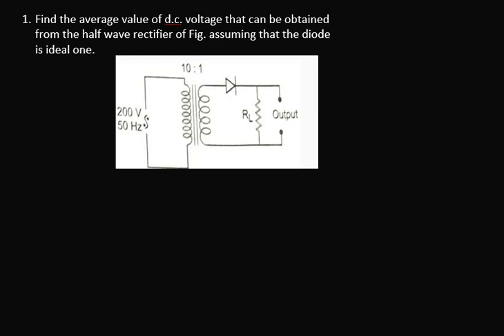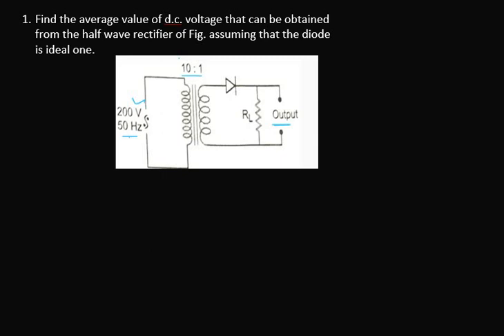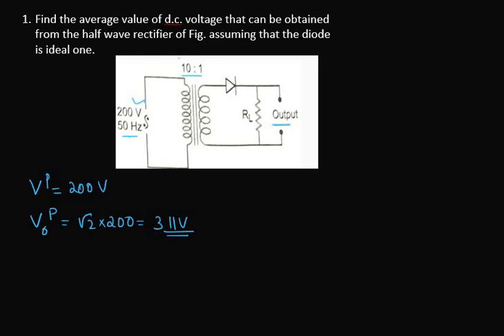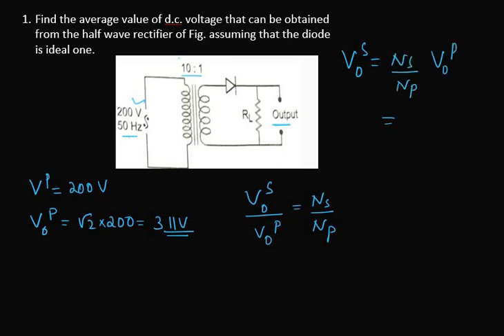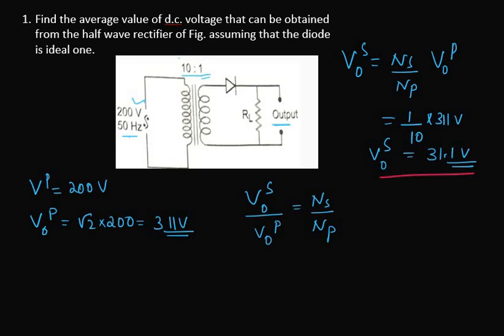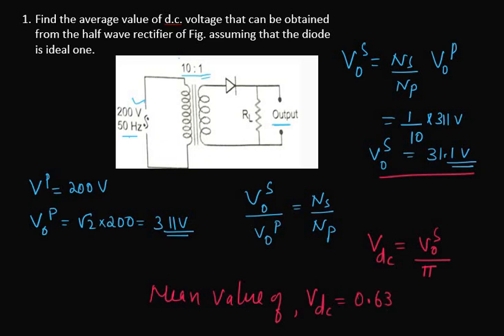Find the average value of d.c. voltage that can be obtained from the half wave rectifier of Fig.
Find the average value of d.c. voltage that can be obtained from the half wave rectifier of Fig. assuming that the diode is ideal one.